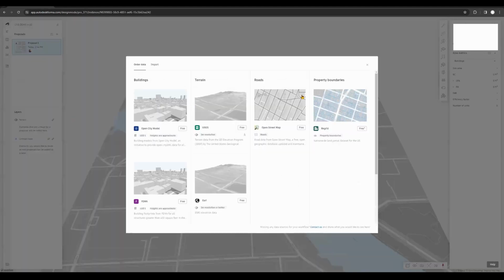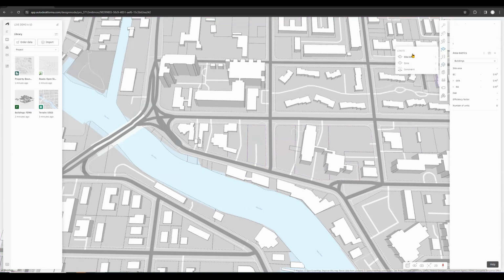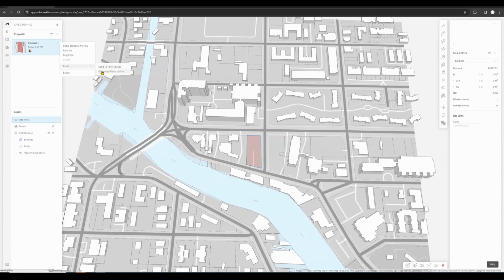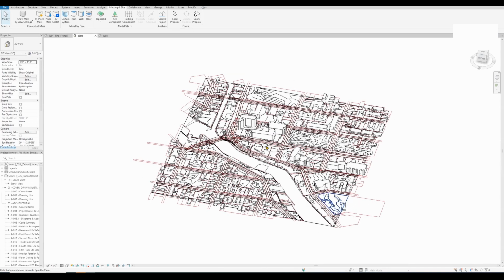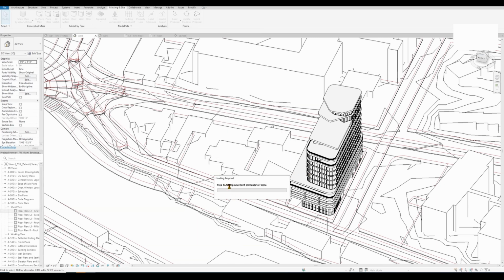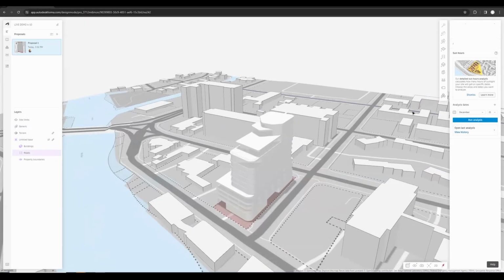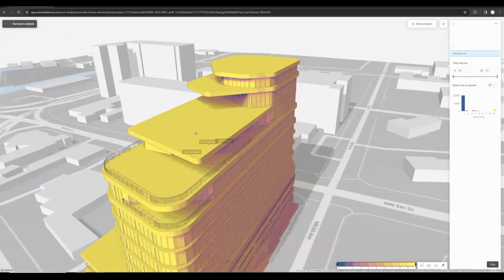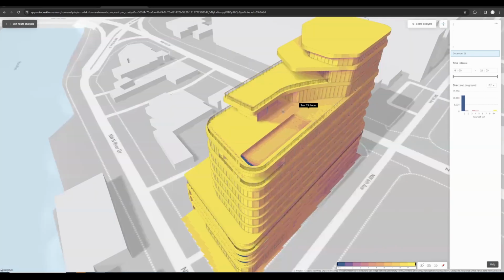Autodesk Forma - How to use Forma when you already have a Revit model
The workflow this video demonstrates requires an additional binding step after linking the Revit file.